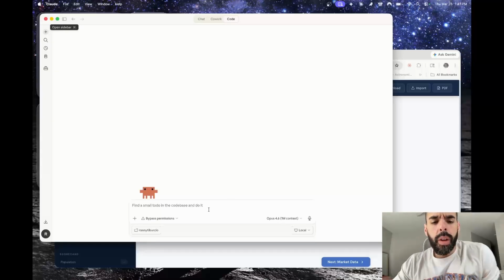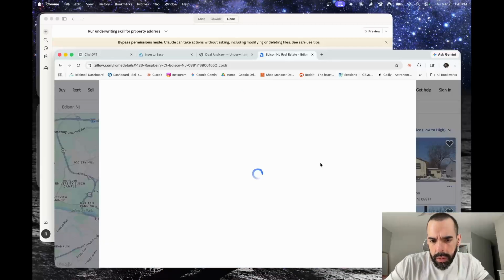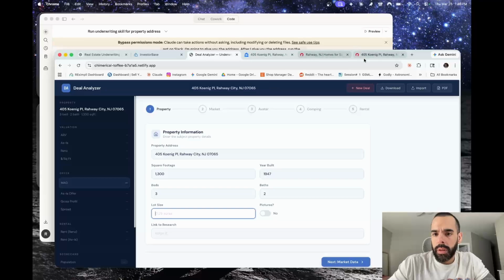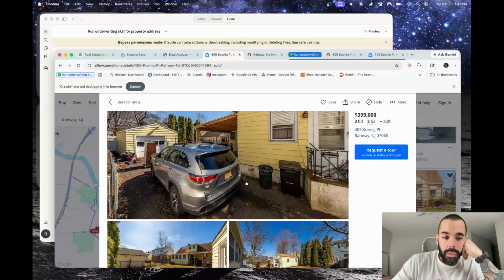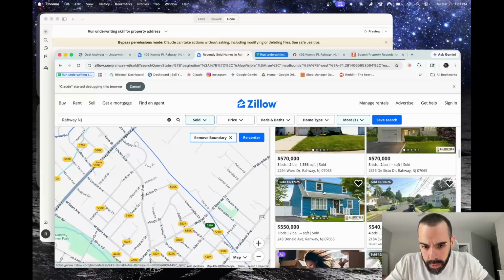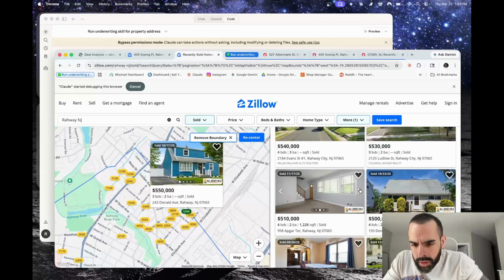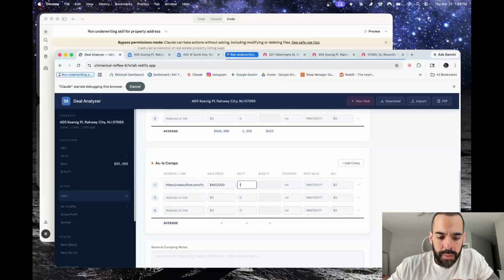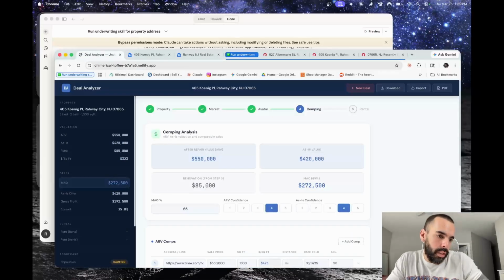Man vs. AI: Who Underwrites Real Estate Better? (Rahway, NJ)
Man vs. Machine. I trained a custom Claude AI skill to underwrite properties exactly how I do but can it actually beat me at my own game? In this live case study, we are looking at a property in Rahway, NJ. First, I let my custom AI run the complete analysis. Then, I underwrite the exact same property manually from scratch. At the end, we put the numbers side-by-side to see who got closest to the true As-Is and ARV values.

Want to test my AI underwriter for yourself? I'm giving away the exact Claude skill I used in this video. Download it for free from my Google Drive here:

Prefer to run your own numbers? Grab the minimalist templates and Underwriting Web App I used for the manual analysis here:

This video is a masterclass in combining high-speed tech with human intuition. We are putting the AI’s speed to the test against real-world experience.

The AI Run: Watching Claude instantly pull the data, run the comps, and output the projected values for the Rahway property.

The Manual Run: My classic "Speed Underwriting" workflow, mapping boundaries and verifying the condition by hand.

The Side-by-Side Comparison: Where did the AI excel, and what nuances did it miss that only a human investor would catch?

The Final Verdict: Which set of numbers would I actually trust to make an offer?

(Adjust these to match your actual video!)

0:00 – The Setup: Man vs. Machine in Rahway, NJ

1:30 – Letting Claude AI underwrite the property (Live)

4:15 – The AI's Results: ARV, As-Is Value, and repair estimates

5:30 – My Turn: Starting the manual underwriting process

9:45 – Manually comping the neighborhood and finding the ceiling

14:10 – The Showdown: Comparing my numbers vs. Claude's numbers

18:00 – The verdict and how to download the AI skill